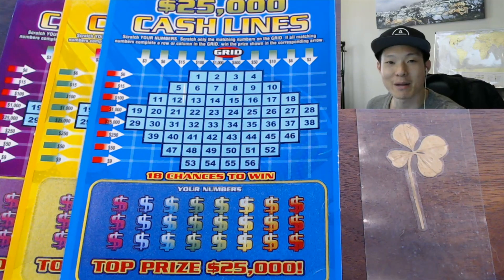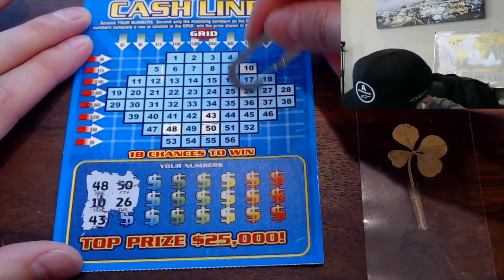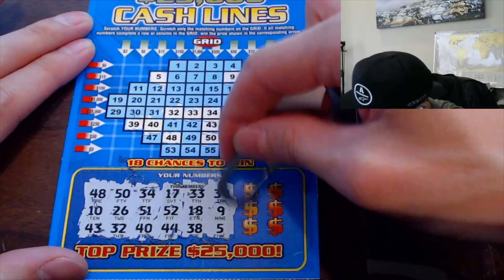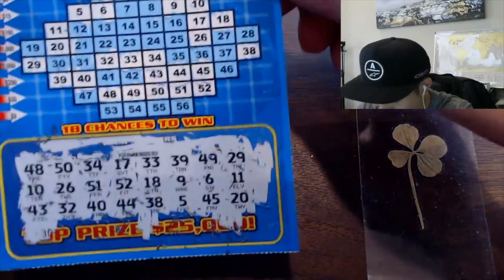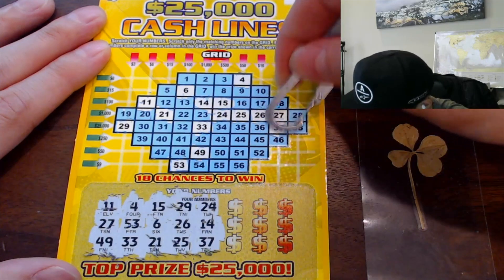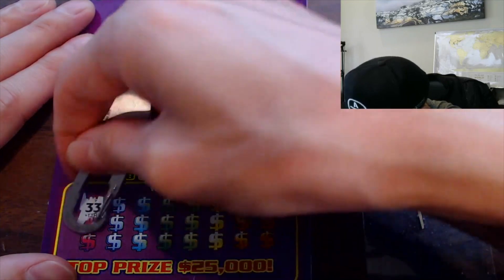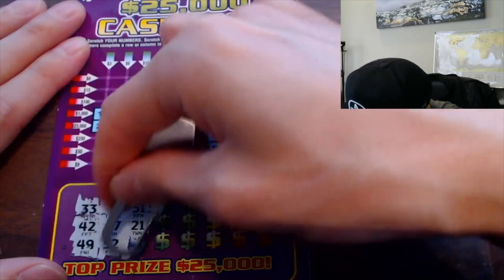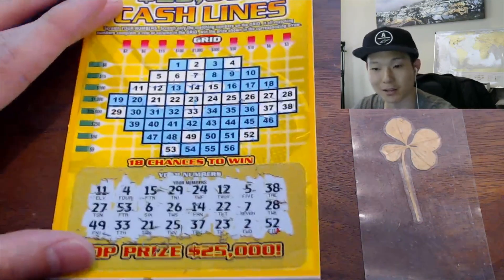$25,000 CASH LINES $3 Minnesota Lottery Scratchers